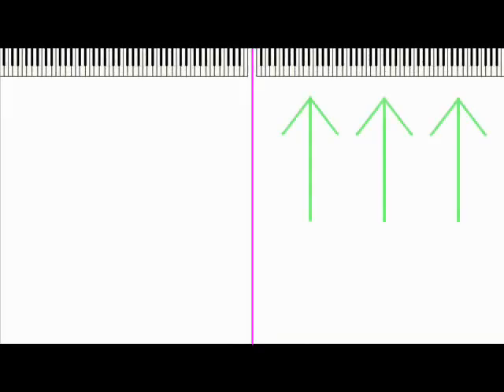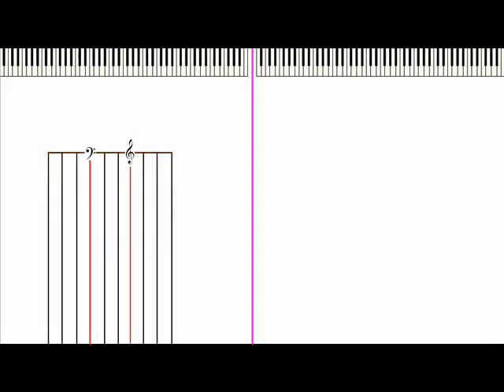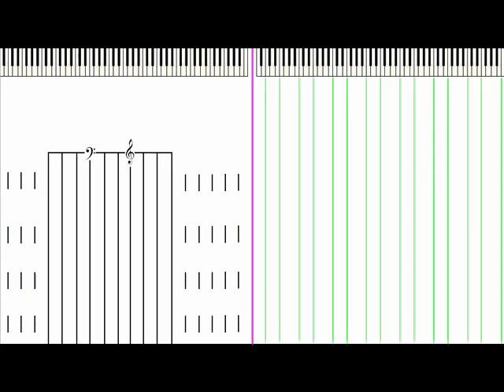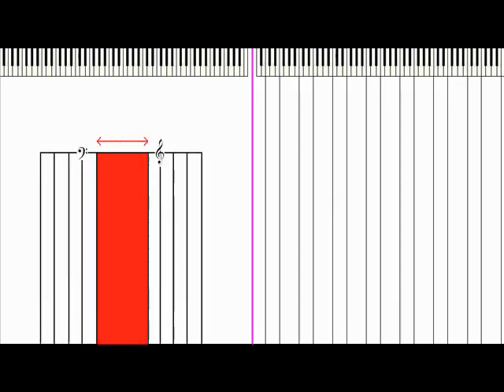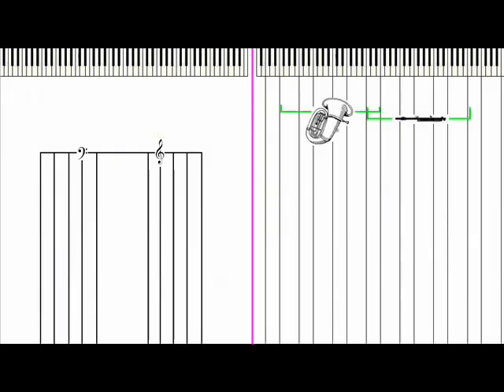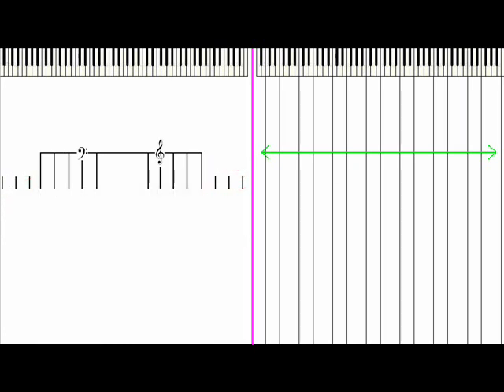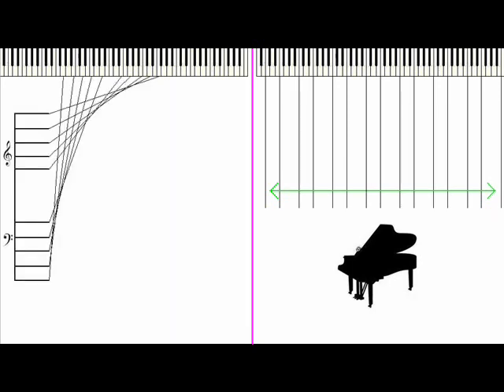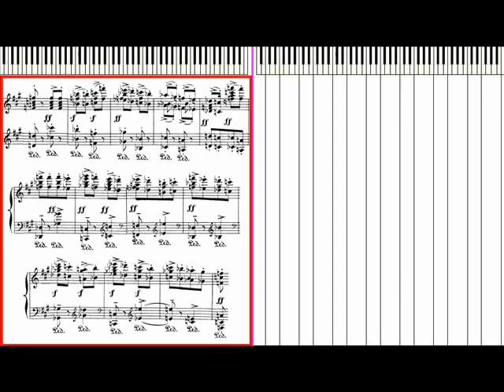my thoughts on music notation, part 1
MP4: (coming soon)